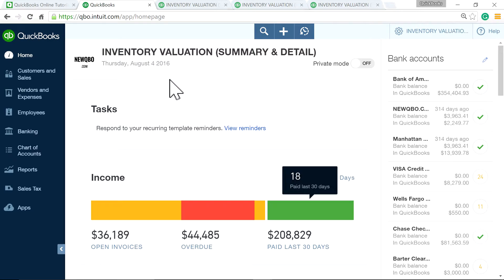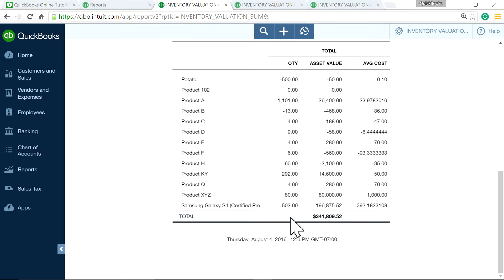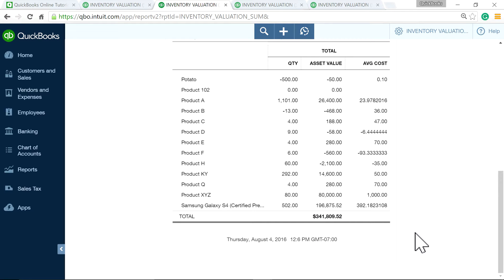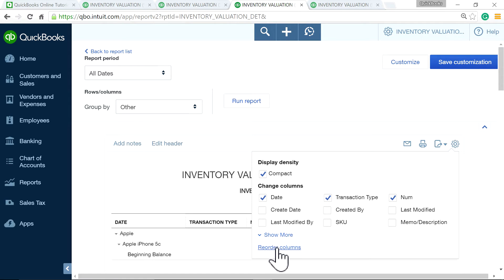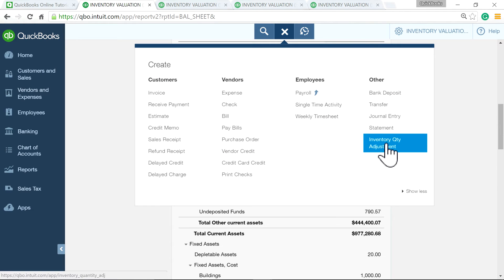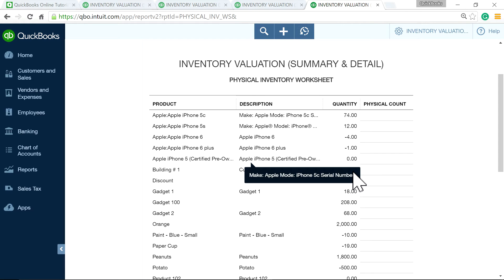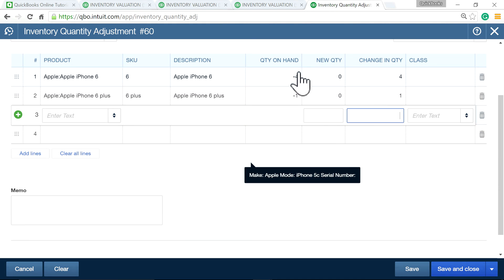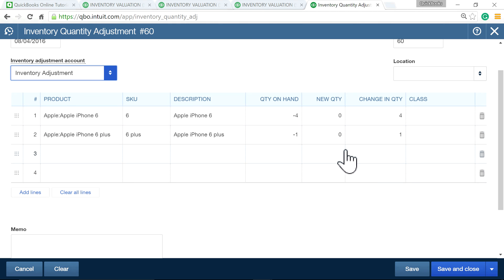QuickBooks Online Inventory: Inventory Valuation Summary & Detail Reports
QuickBooks Online — Review of Inventory Valuation Summary & Detail Reports